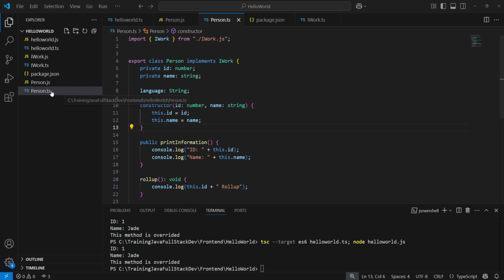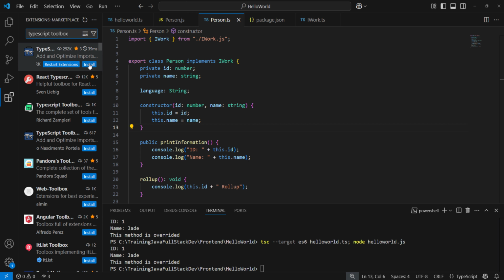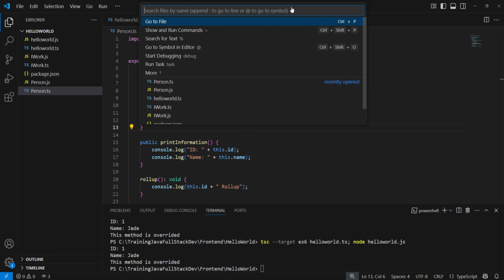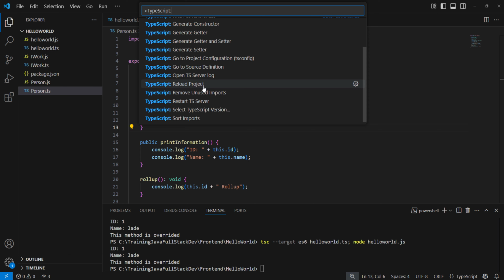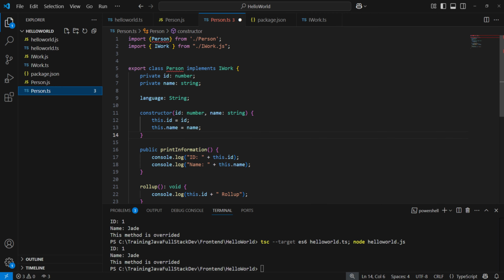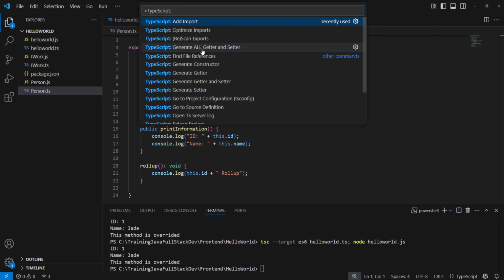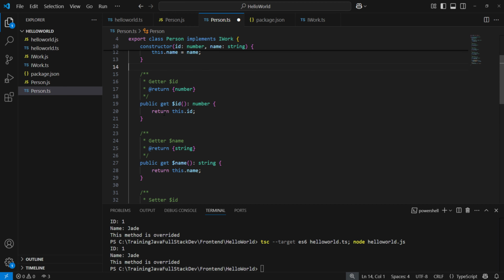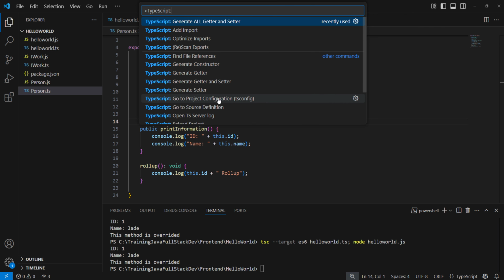Fullstack Developer | React JS from A to Z - Part 9: Shortcut